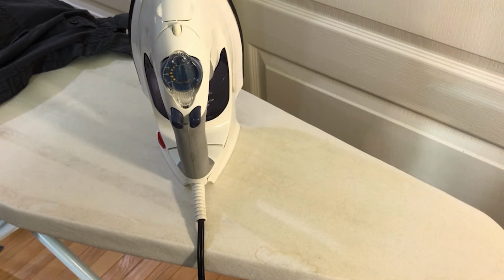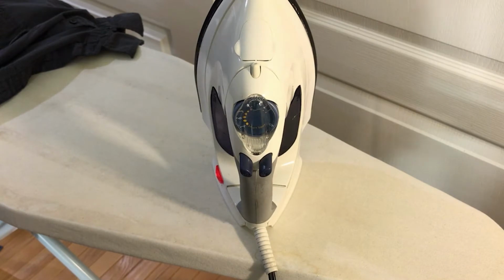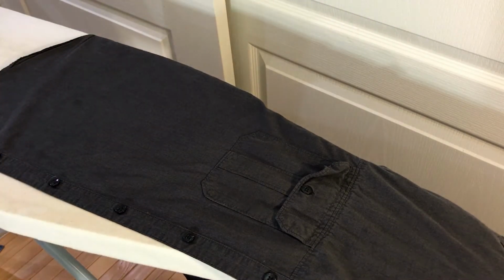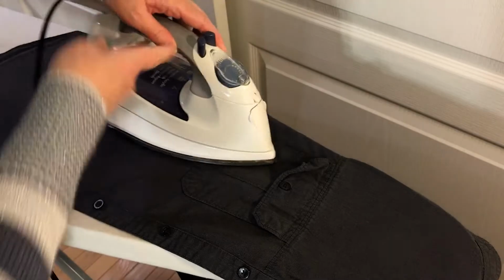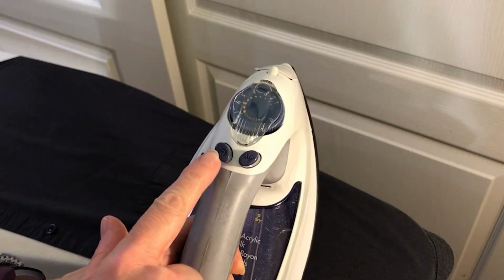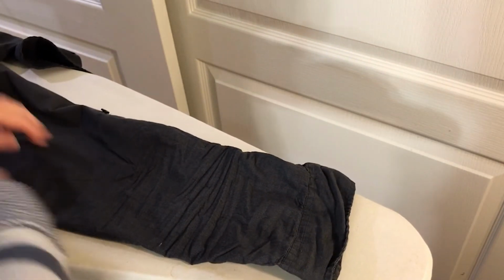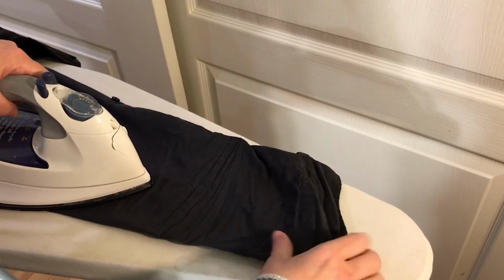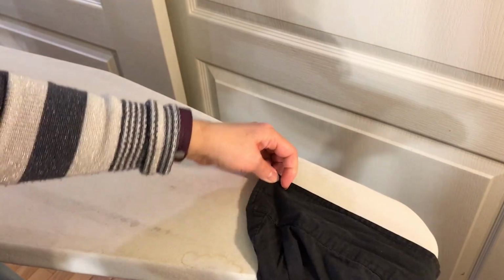Adulting 101: How to Iron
Unprepared for life on your own? Learn how to work that iron and make your clothes presentable when it really counts!